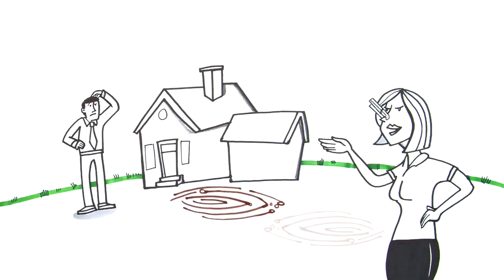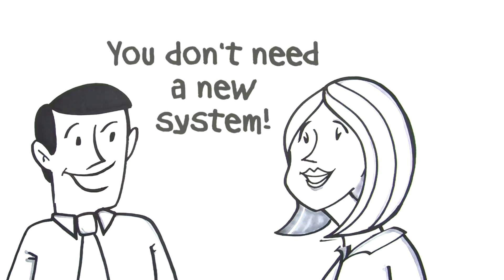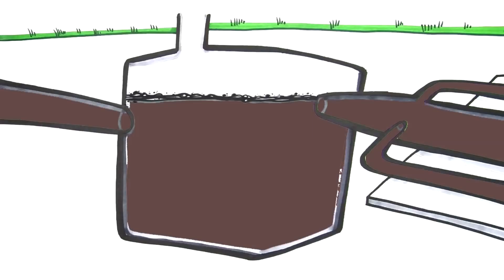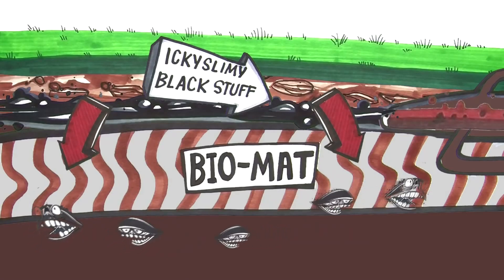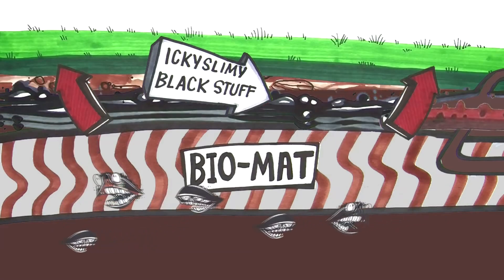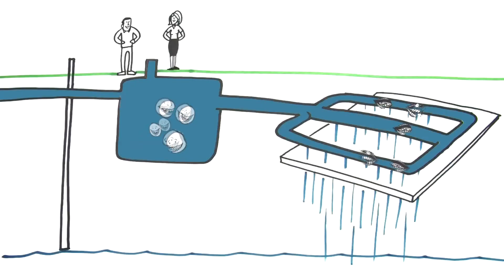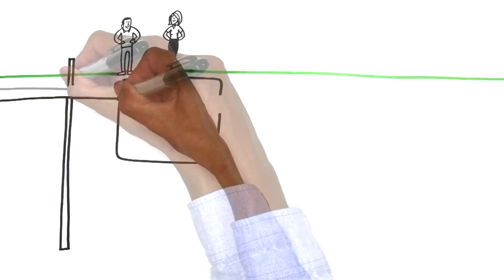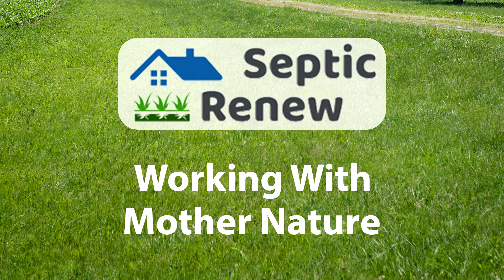Septic System Repair Red Deer County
Imagine this, an unexpected foul smell wafting from your backyard.

Water, seeping from the ground, the culprit is your septic system.

This isn’t a failure on your part, rather you're septic system is the one falling short.

This scenario is far from rare, with over 5 million septic systems failing annually, that's approximately 20% of the 26 million septic systems out there.

But fear not, there is a solution that doesn't require a complete system overhaul.

The key lies in shifting from an anaerobic to an aerobic environment.

Currently, your septic system is a playground for anaerobic bacteria, organisms that thrive in an oxygen-free environment consuming waste.

In the process, they produce a black slimy substance, which forms a layer known as a biomat in your septic field.

Wastewater can still flow through this biomat initially, but over time the accumulation of this substance becomes too much leading to a clog and inevitably system failure.

Now imagine if you could avoid this issue altogether without having to shell out thousands of dollars for a replacement.

This is where the conversion to an aerobic environment comes into play.

Aerobic bacteria, unlike their anaerobic counterparts, flourish with oxygen and do not produce the dreaded black slime.

In fact, these bacteria feast on it effectively eliminating the root cause of your septic system’s failure.

By installing a Remediator and introducing aerobic bacteria your septic system springs back to life.

These bacteria get to work immediately, generating more of their kind and consuming all the waste in your septic system including the problematic biomat.

In the end, your septic system is revived, and you regain the comfort of your home and save a significant amount of money in the process.